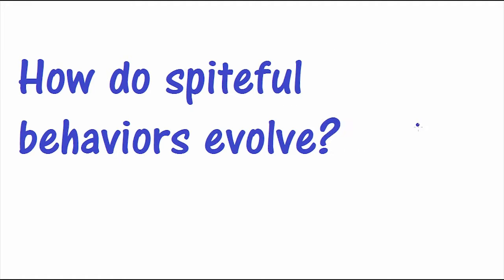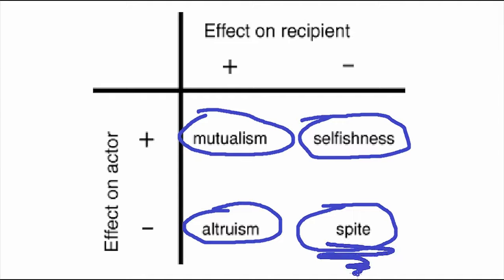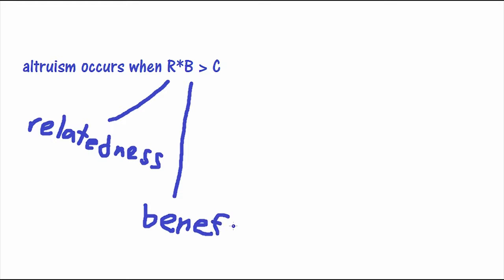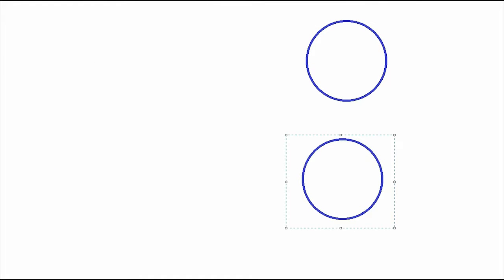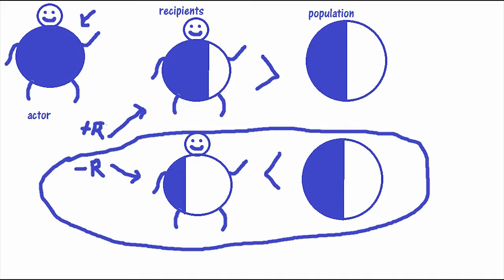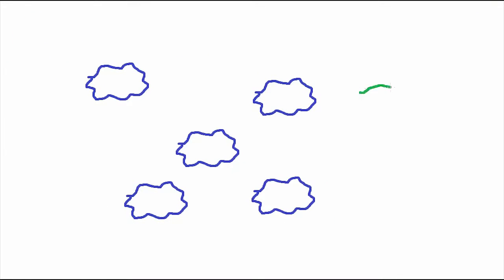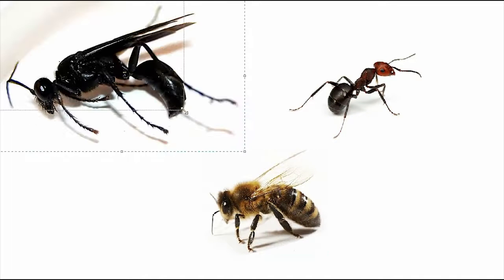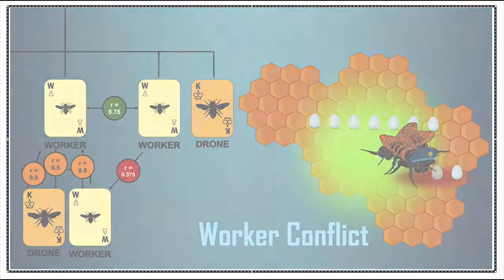How Spiteful Behaviors Evolve - with John Taylor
Thumbnail image credit: Serge Bloch